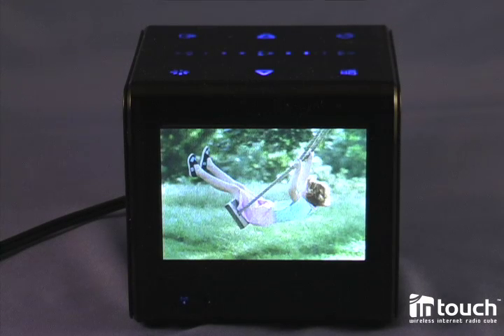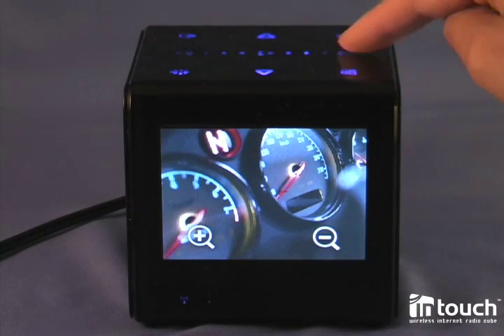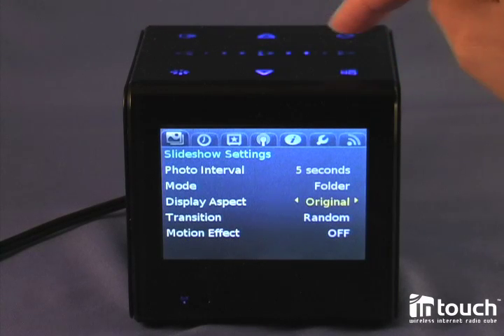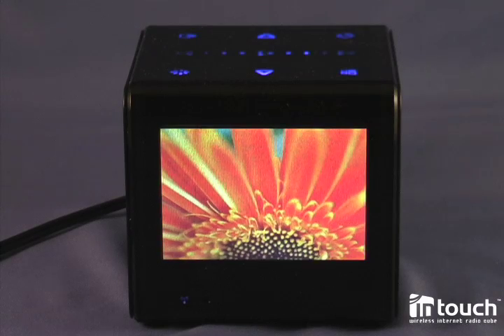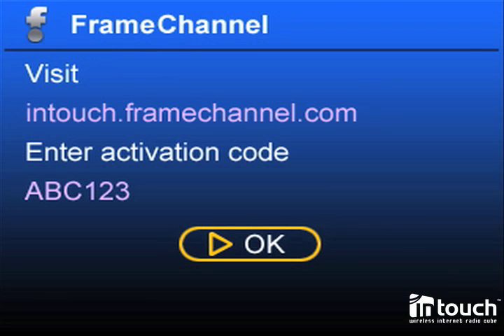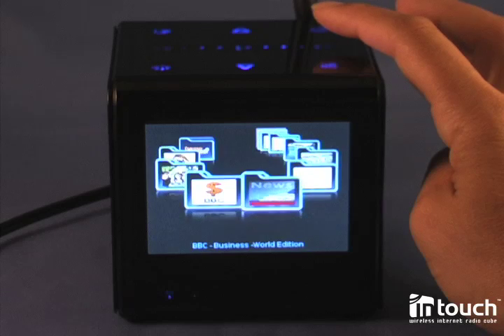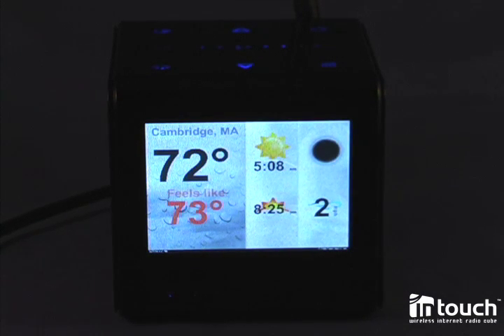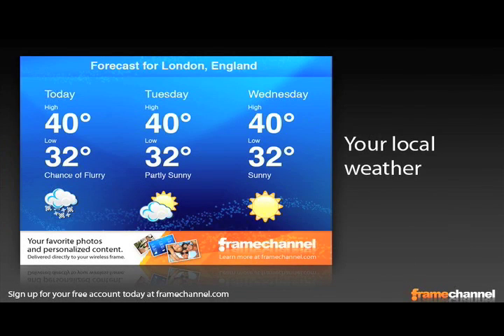IT3500 Photo and Framechannel demonstration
Demonstrates the photo and Framechannel application.